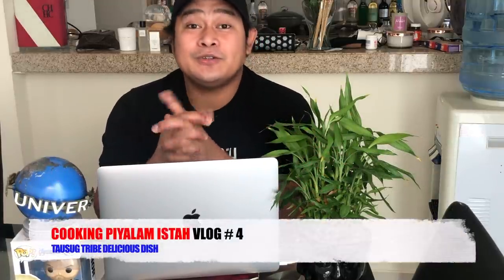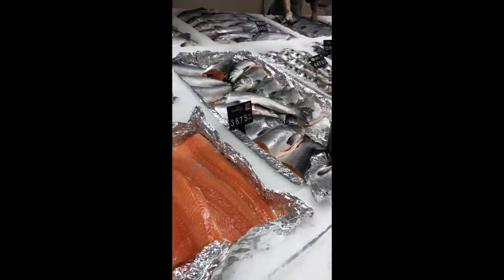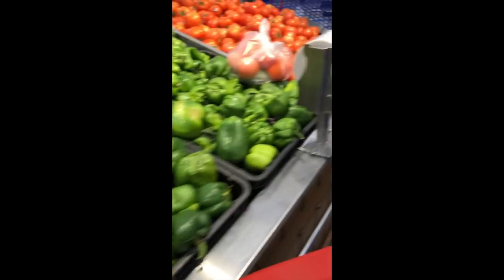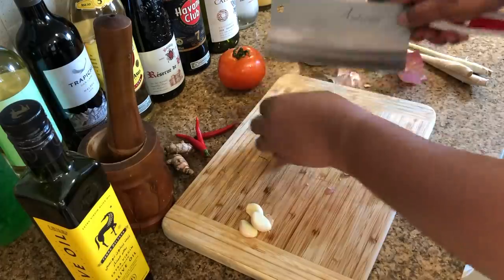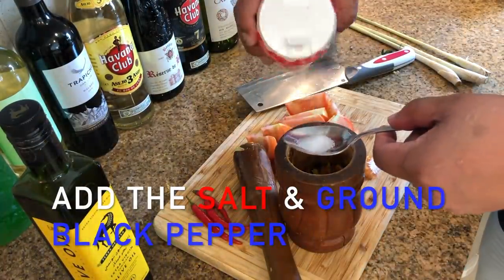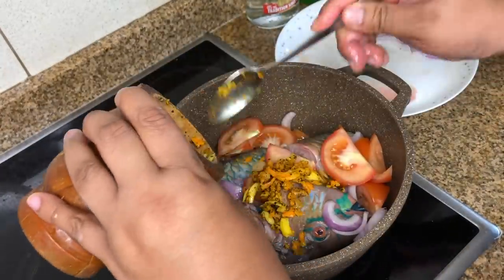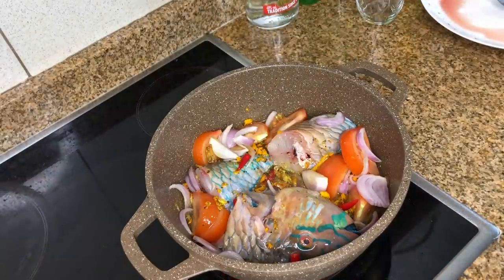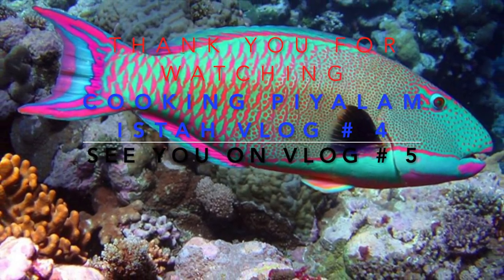HOW FAST AND EASY COOKING PIYALAM ISTAH || VLOG # 4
Traditional Tausug Tribe delicious dish